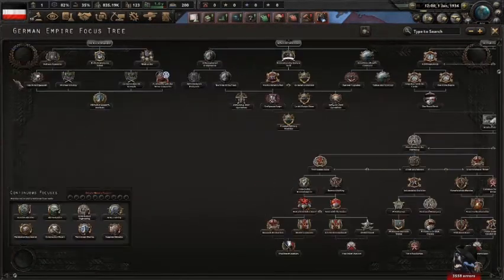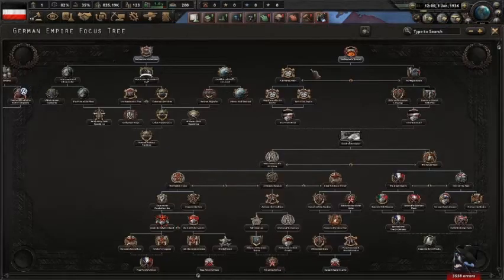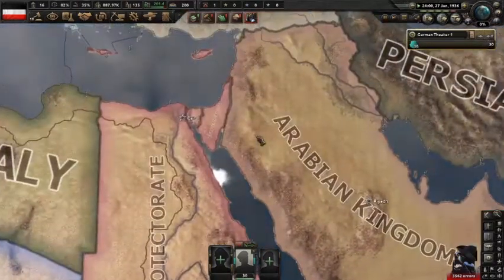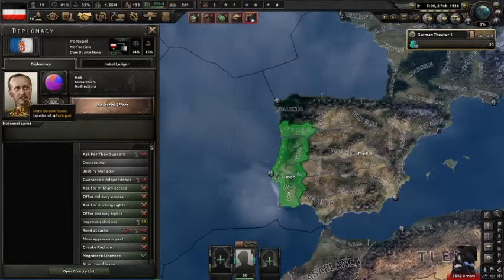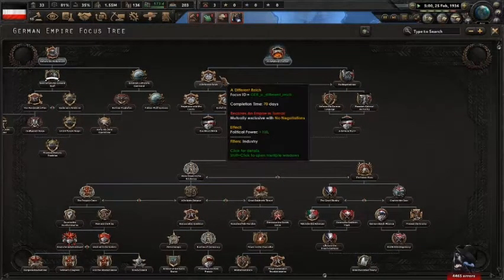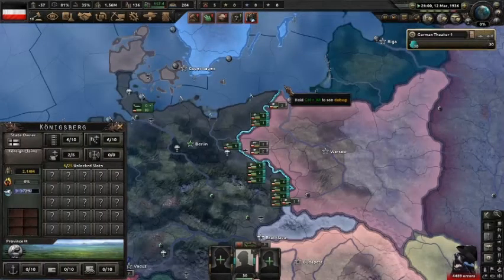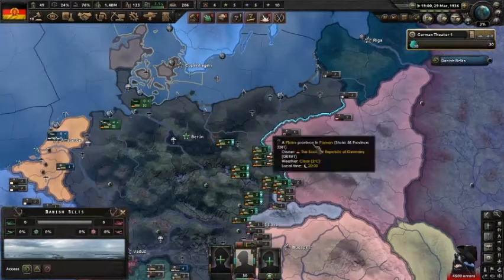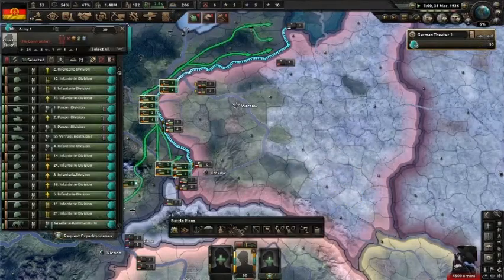Germany Showcase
Showing off the features for the 1.2 update for the Failed Revolution.